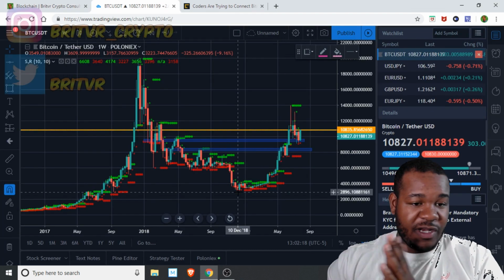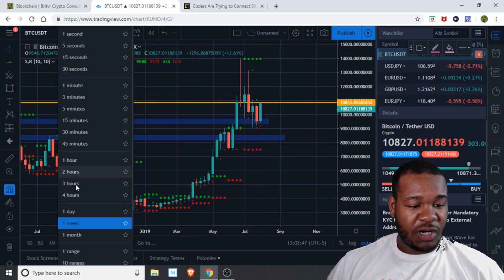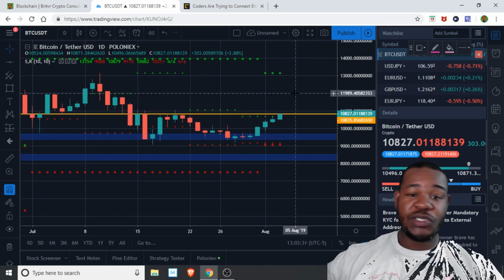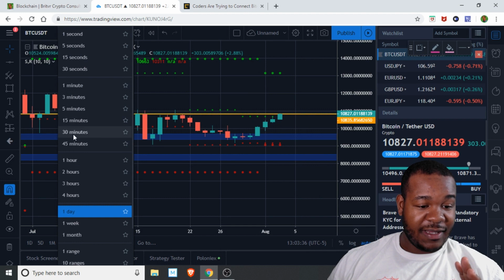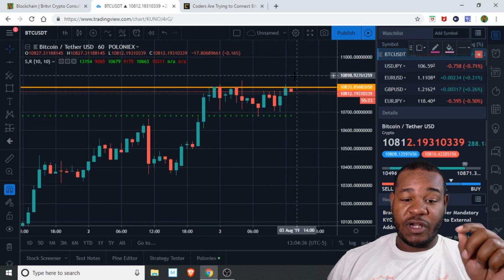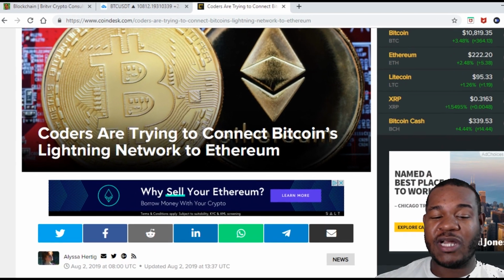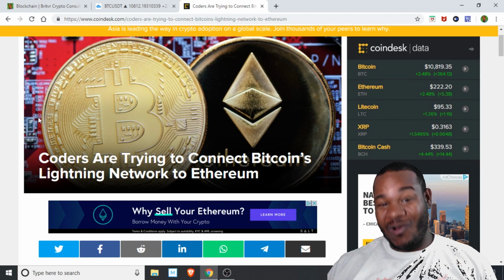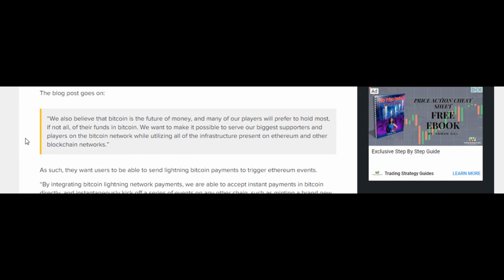Bitcoin Chart / Blockade Connect BTC Lightning to Ethereum Smart Contract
User my Code and get $20 of Crypto: Britten01b7

Forex Trading!

Play. GOC: Tron(TRX) Poker and BlackJack

Bitcoin Kids Ebook "My First Bitcoin":

"The investments and services offered by us may not be suitable for all investors. If you have any doubts as to the merits of an investment, you should seek advice from an independent financial advisor."